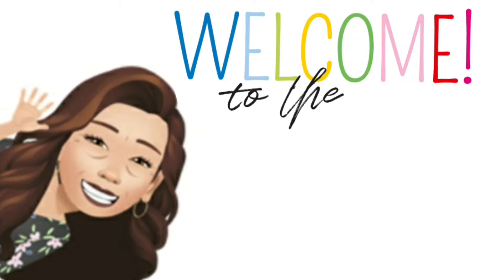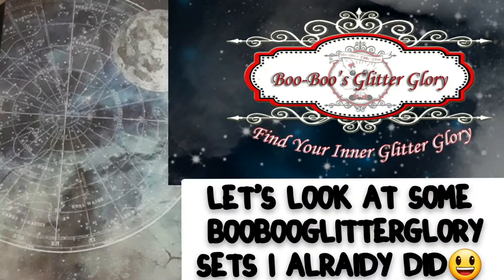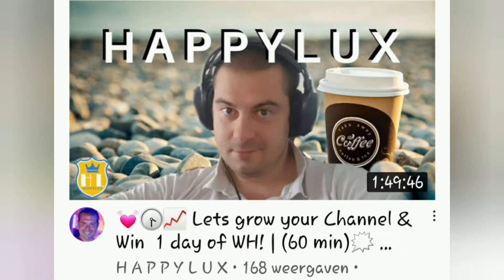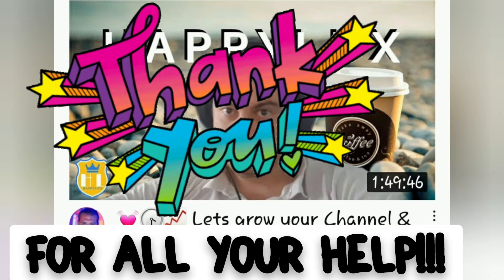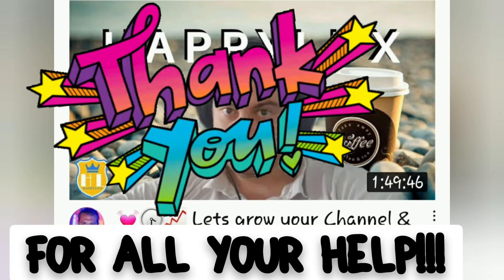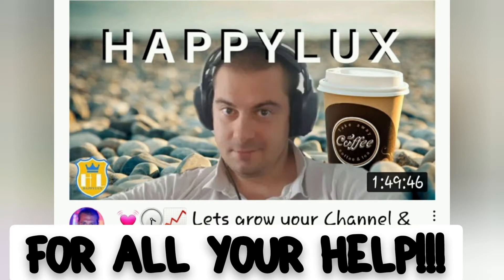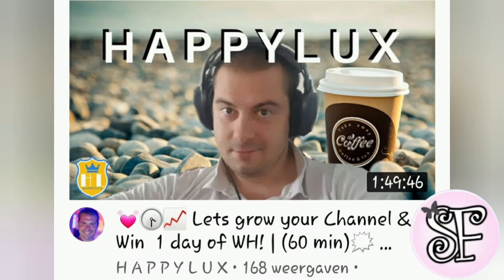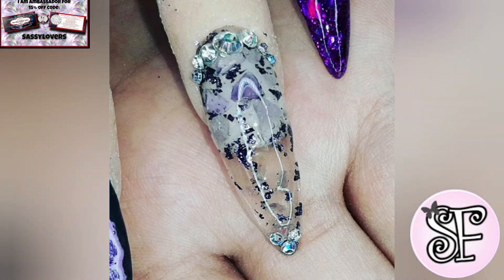Let's see if my comments are back on with some booboosglitterglory nails 🙏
this is a little test to see if my comments are back on so
let's see if it's worked together with a little bit  of beautiful boo-boo glitter glorie nails that I have made true the two years that I am her ambasador ❤❣

he realy deserve so mutch more subscribers my beauteful Sassylovers, Here is always helping other YouTubers in his livestreams to grow! Realy one AMAZING guy! You can now also watch my video's on : Odysee
Click here to folow me on odysee :